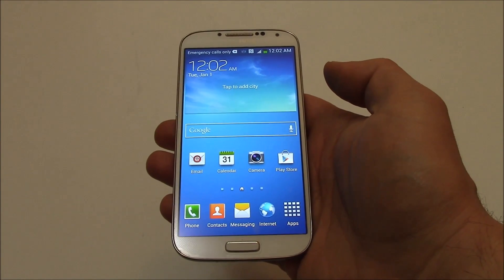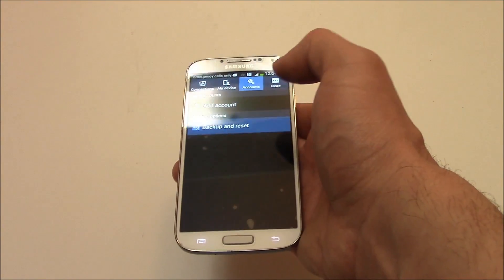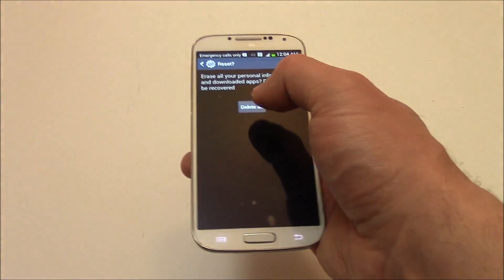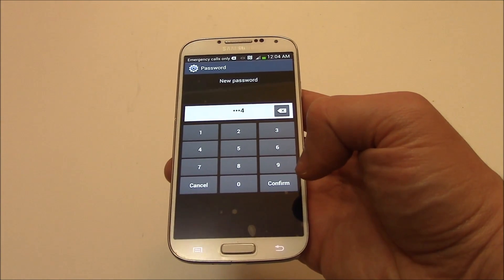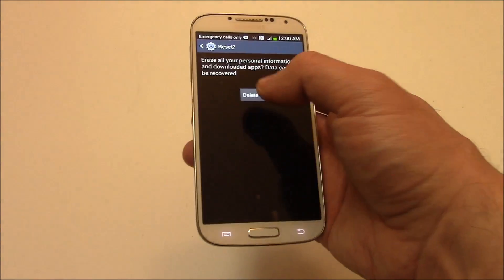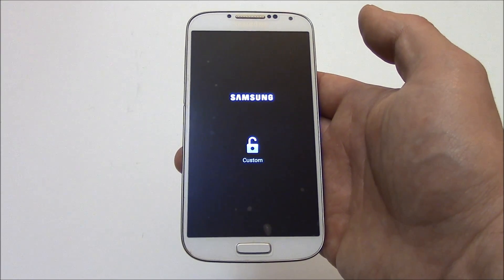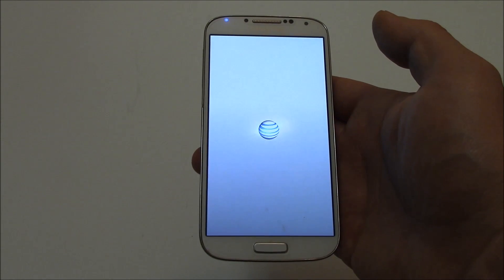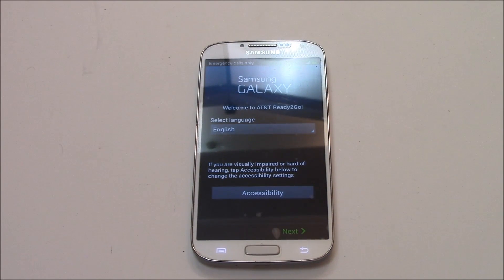How To Restore A Samsung Galaxy S4 Smartphone To Factory Settings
Data wipe / restore to factory settings tutorial for the Samsung Galaxy S4 smartphone.